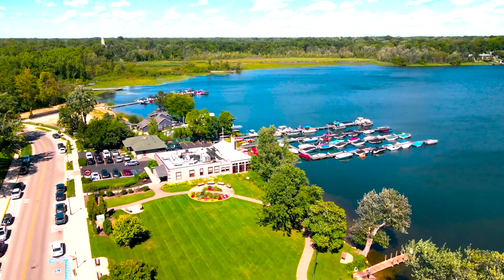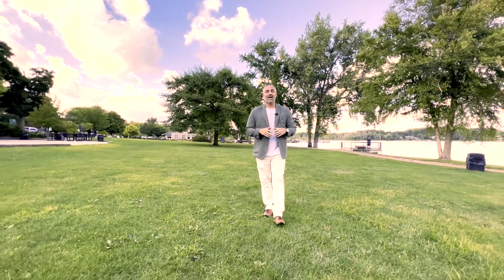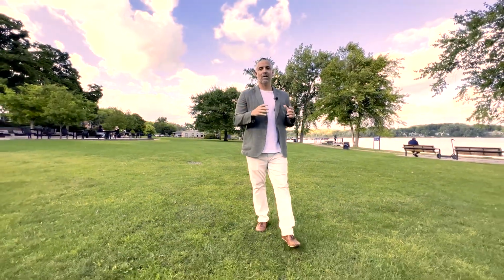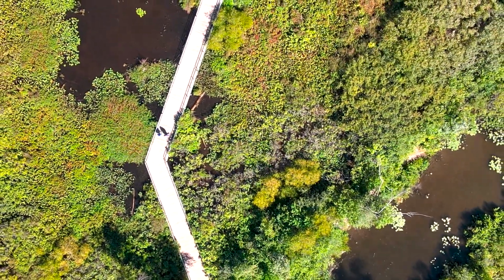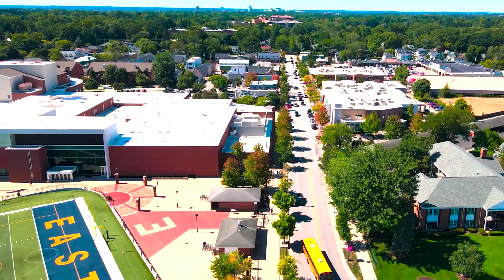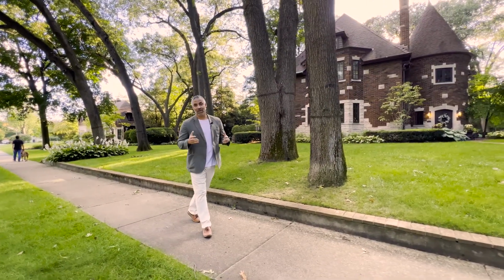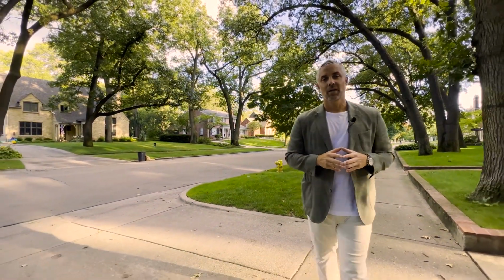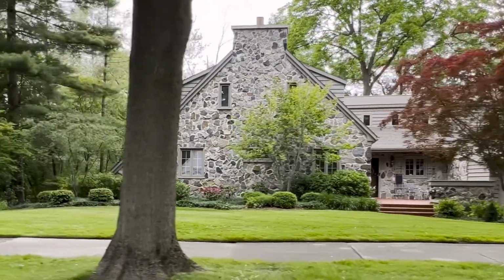What to Know about East Grand Rapids, Michigan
Coming from the heart of East Grand Rapids, we are excited to show off one of the best communities in West Michigan. With so much to offer, we're going to show you some of our favorite places inside this incredible community.

Gaslight Village (01:11)
Reeds Lake (01:55)
East Grand Rapids Schools (03:20)
East Grand Rapids Real Estate (04:37)

or over on Instagram @maygroupgr and @livingingrandrapids